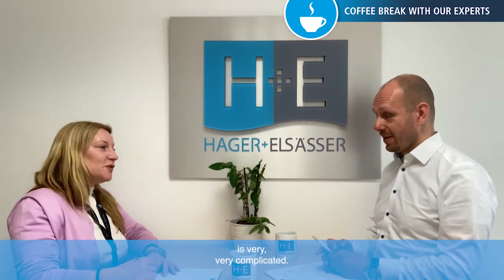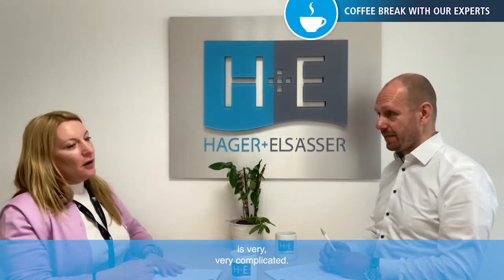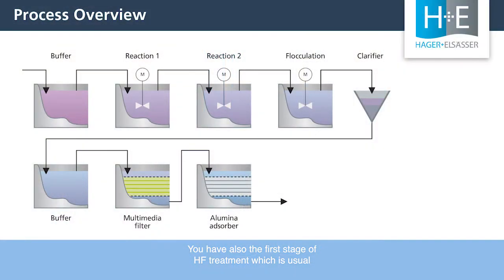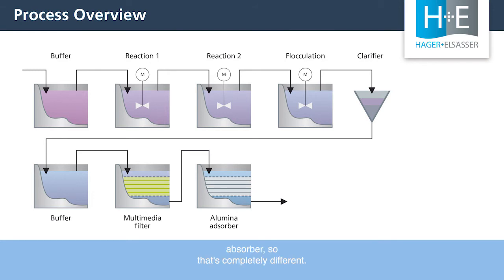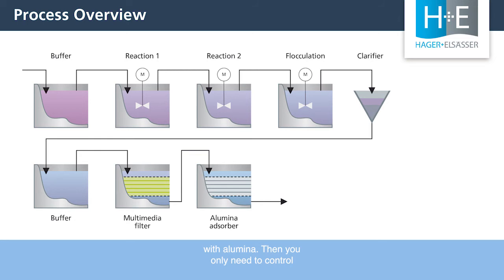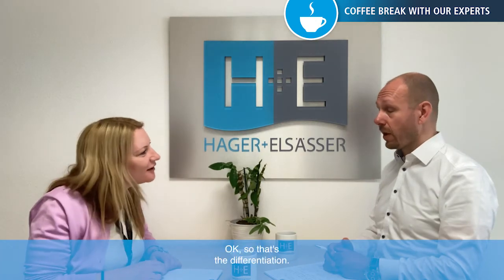Hydrofluoric Acid treatment from Semiconductor Production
Large quantities of hydrofluoric acid (HF) are required for the etching processes during production and are later found in the wastewater. Before wastewater can be discharged or reused, hydrofluoric acid and its salts must be removed. The wastewater is treated by precipitation and flocculation. The fluoride contained is precipitated as calcium fluoride by the addition of lime milk or calcium chloride.